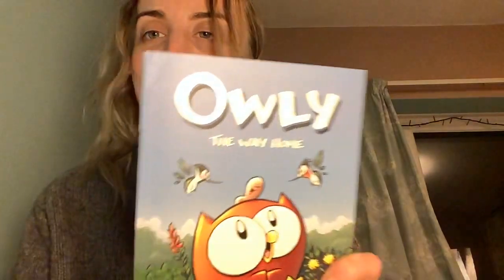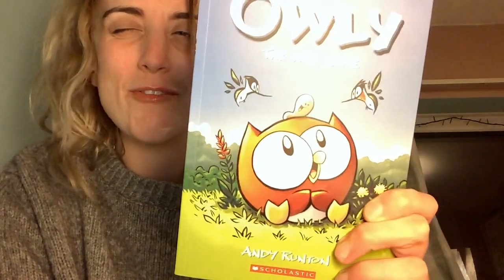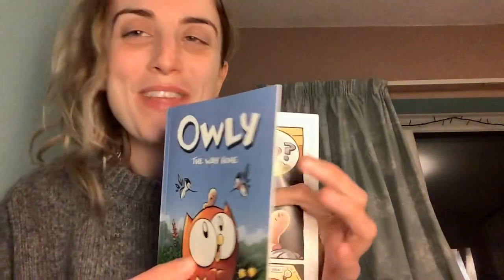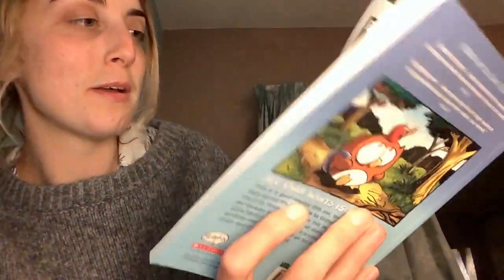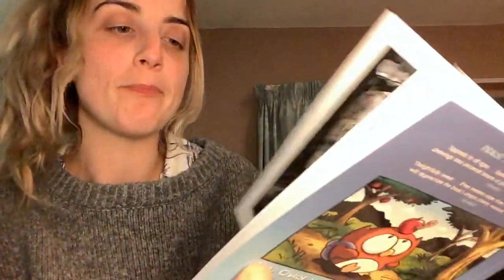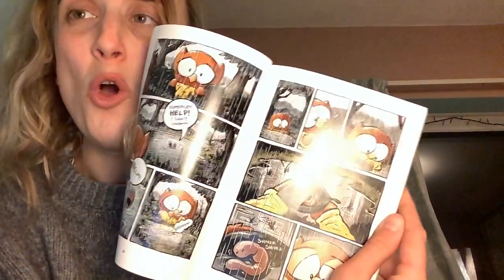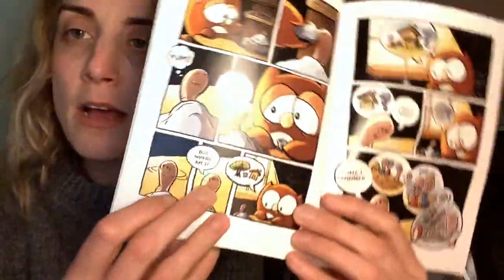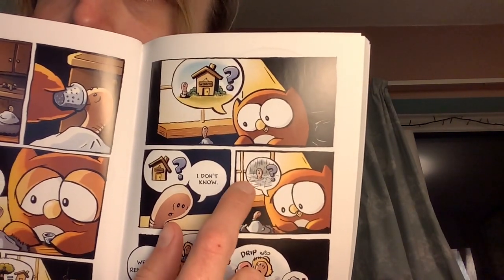World Book Day: Reading lesson